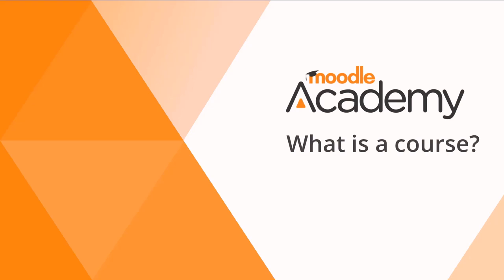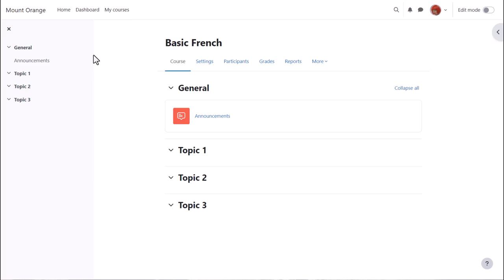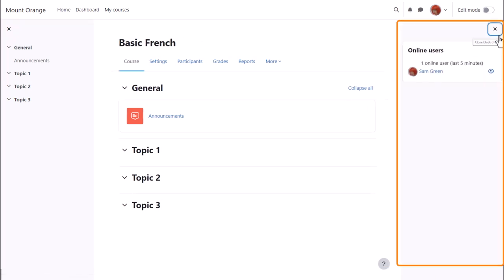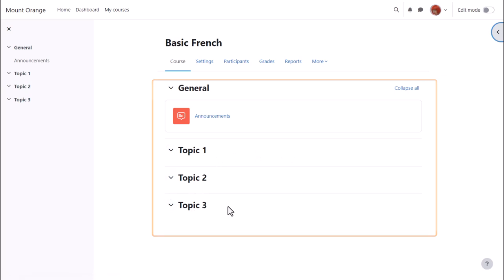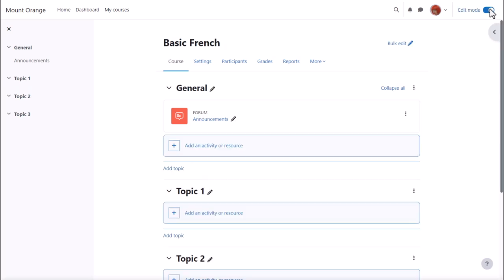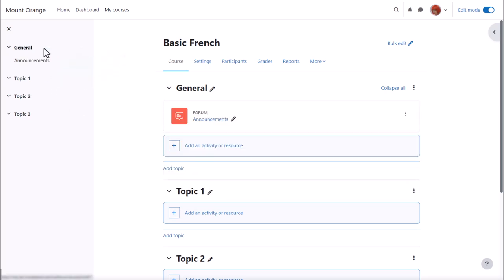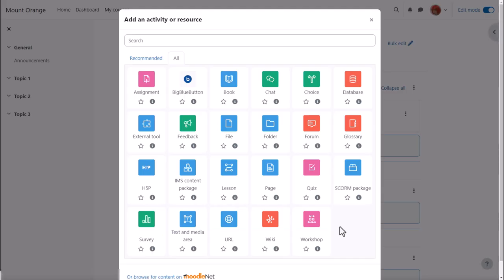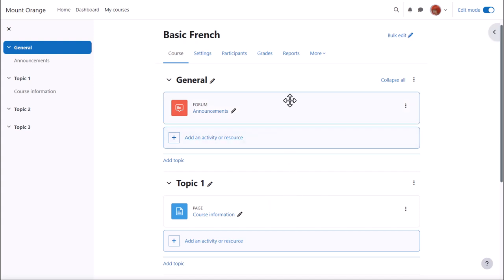What is a course in Moodle?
What is a course in Moodle LMS 4.2?  Part of the Moodle Teaching Basics program on moodle.academy